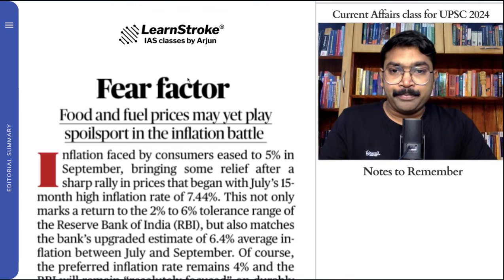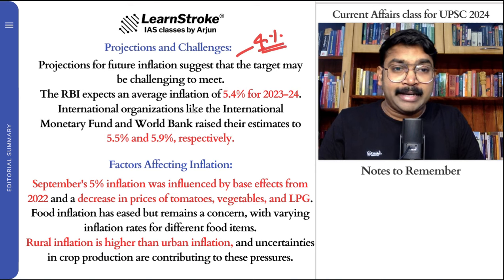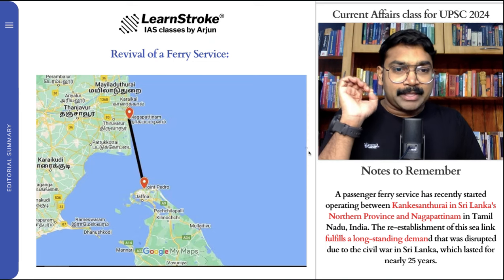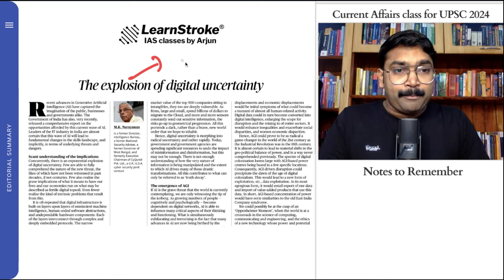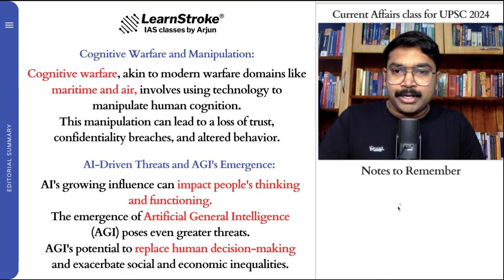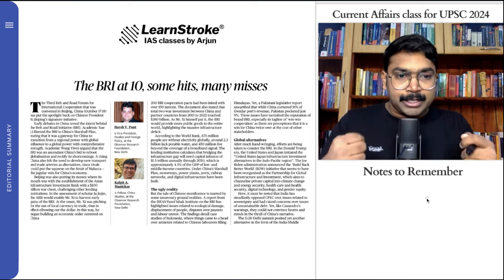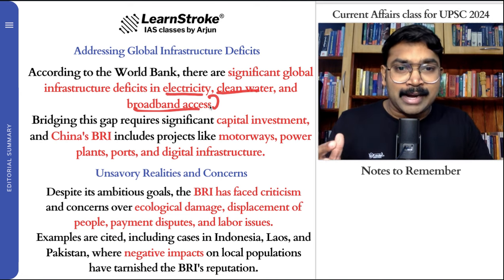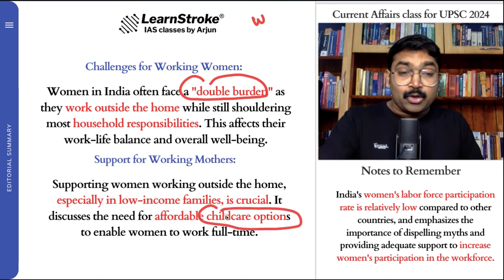Editorial Analysis for IAS | Class 15| IAS Current Affairs for 2024 UPSC Exam | Arjun R Shankar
📚🔍 Looking to crack the Civil Services Exam? 🏆 Editorials in newspapers are crucial for your preparation, but we know they can be tough to digest! 😵 Don't worry, we've got your back at LearnStroke IAS!

Introducing LearnStroke IAS Editorial Analysis and IAS Filter! 💡🔎 We decode those complex articles, making them super easy to understand. Plus, we provide you with essential questions for both Prelims and Mains! 📝✨ Say goodbye to skipping editorials!

Choose from our Major Courses: 🎓

🌐 2024 Online Cloud9 Batch - Study Anywhere with our Online Learning App! 📱💻 No matter where you are, we bring the best IAS preparation right to your fingertips!

🏛️ 2024 Offline Class Batch - Join us in Thrissur and Malappuram, Kerala, for in-person coaching and guidance! 🗣️💬 Let's conquer IAS together!

📚 Integrated Test Series for Prelims and Mains - Sharpen your skills and boost your confidence with our comprehensive tests! 📝🎯 Be exam-ready!

👥 Super Mentoring Programme - Personalized coaching and support from the best mentors in the field! 🤝💼 Your success is our priority!

🚀 Kickstart IAS - India's First Sequenced IAS Masterclass @ RS 599 only! 🇮🇳💰 Unleash your potential without breaking the bank!

Join the UPSC2024 dream team! ⭐️ IASPreparation made easy! 💪📅 Let's strategize for the IASExam like never before! 🎯📆

Get ready to conquer the Civil Services Exam with LearnStroke IAS! 🏅💼 Your journey to success starts here! 🚀🌟

If you are an IAS Mentor who wishes to work with us to make similar Video Content at this Level kindly Text or call